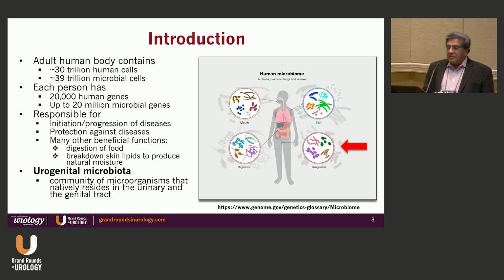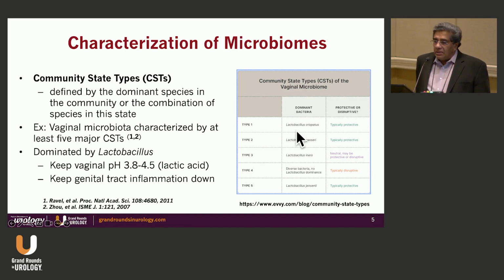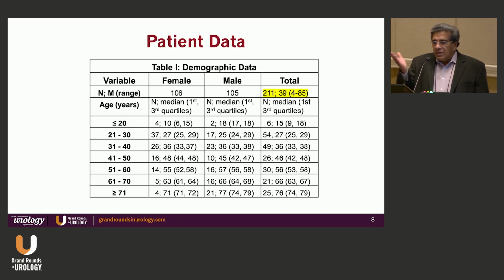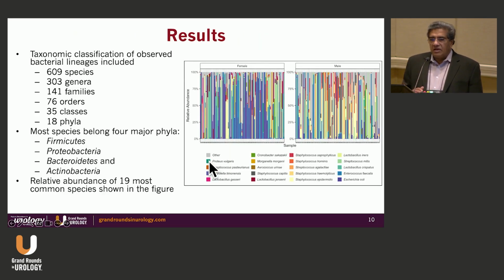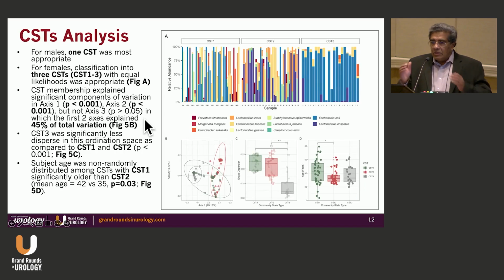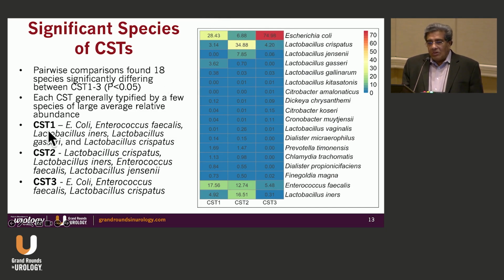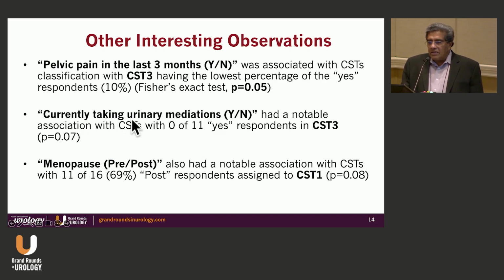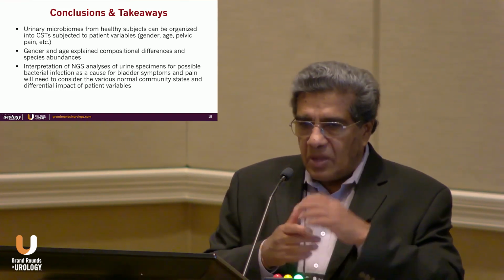Treating Urologic Conditions: Updates with Addressing the Microbiome with Priya N. Werahera, PhD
Priya N. Werahera, PhD, Research Associate Professor in the Departments of Pathology and Bioengineering at the University of Colorado Anschutz Medical Campus, explores the characterization of urinary microbiomes in healthy individuals and their implications for understanding disease processes such as urinary tract infections (UTIs) and other urologic conditions. In this 10-minute talk, he shares that urogenital microbiota, residing in the urinary and genital tracts, is now better understood due to advancements in next-generation sequencing.

The study identified urinary microbiomes in healthy men and women. Dr. Werahera discusses key findings, including identifying 609 species dominated by four major phyla and notable differences in microbial profiles between genders. This data encourages further discussion, questioning whether medication, gender, or age affect microbiome profiles.

The findings suggest that a one-size-fits-all approach is inadequate; instead, personalized assessment of urinary microbiomes, considering individual patient factors, is crucial for accurately diagnosing and managing bladder-related symptoms and infections.